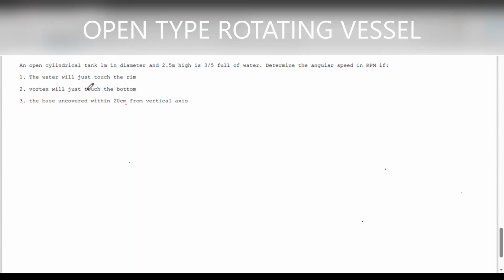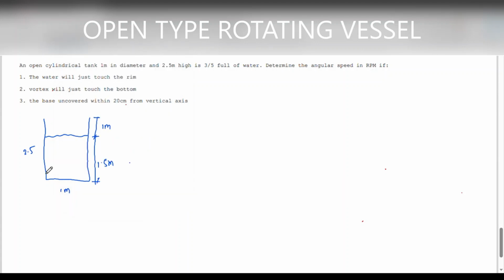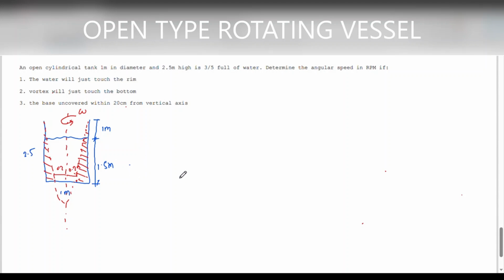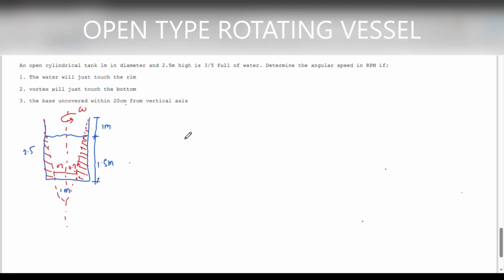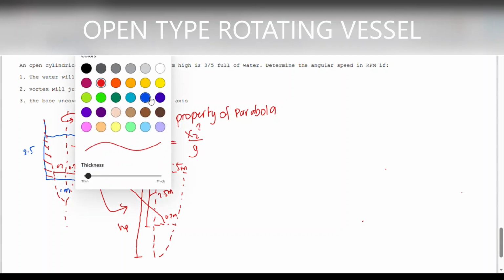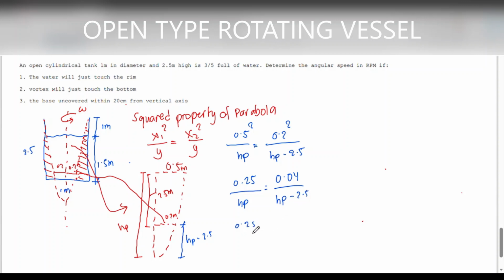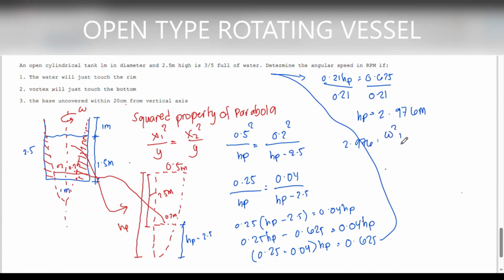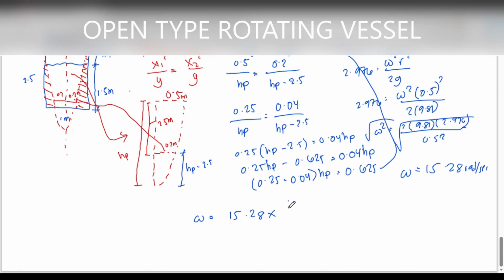HGE PAST BOARD EXAM PROBLEM (OPEN TYPE ROTATING VESSEL PART 2)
Focus on these Problems in HGE Engineers.
Study Smart and Choose the topics you are studying wisely.
This Video is a review videos for aspiring CIVIL ENGINEERS. May this video help you on your journey.

PADAYON ENGINEER!!!
You are one step Closer to getting that CIVIL ENGINEER LICENSE.